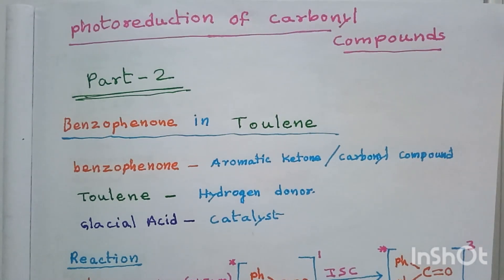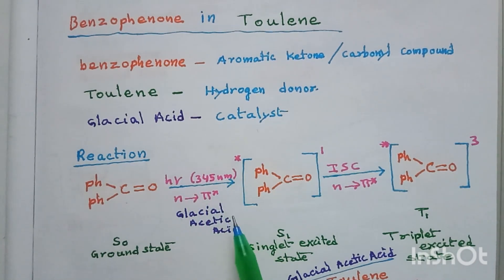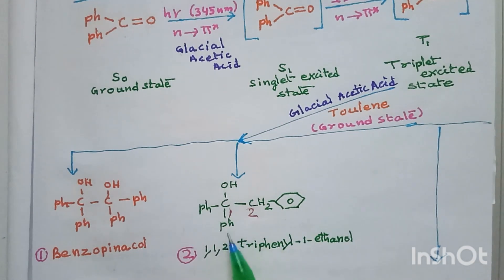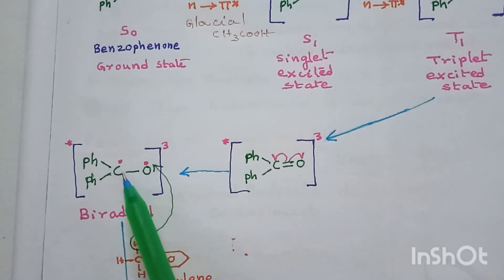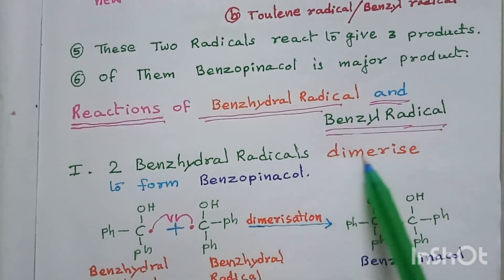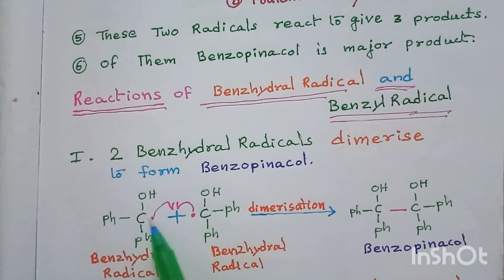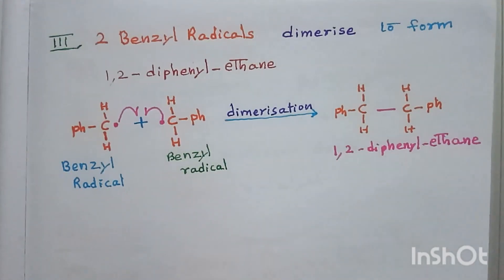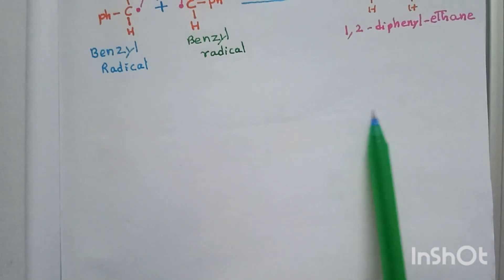Photoreduction of Carbonyl Compounds|Photoreduction of Benzophenone In Toulene|Chemistry by Dr. Raju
Photoreduction of Carbonyl Compounds||
Photoreduction of Benzophenone in Toulene||Photoreduction of Aromatic Carbonyl Compounds
chemistry by Dr. Raju
This channel gives knowledge about Chemistry For BSc., MSc. students and CSIR, NET, GATE aspirants.